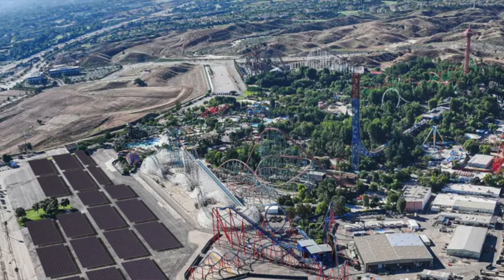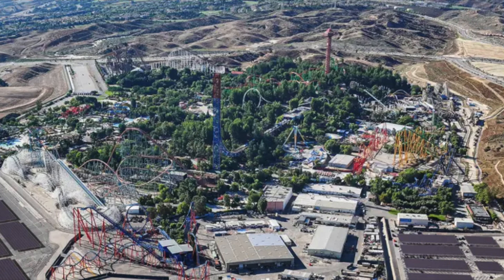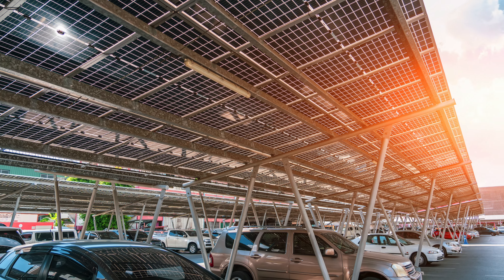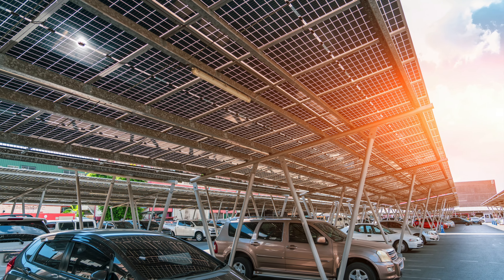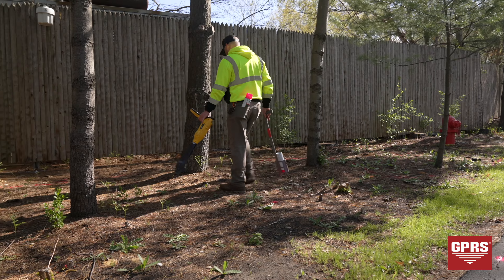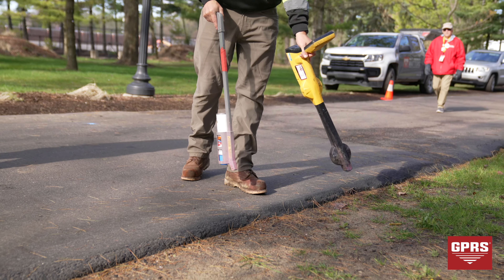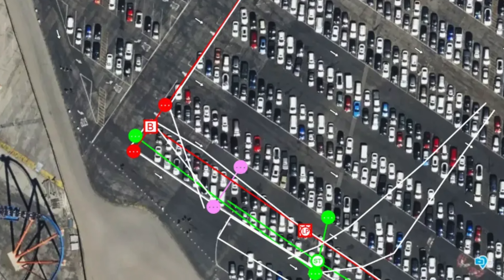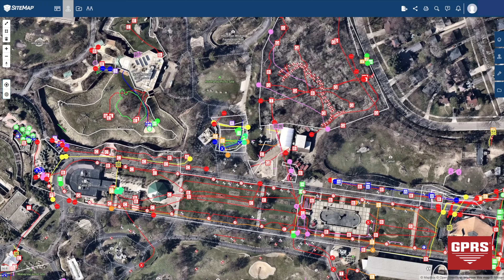Mapping Utilities for Six Flags Solar Project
Threads: groundpenetratingradarsystems

Ground Penetrating Radar Systems (GPRS) is the nation’s largest company specializing in utility locating, concrete scanning, video pipe inspection, leak detection, 3D laser scanning, and mapping & modeling. From skyscrapers to sewer lines, we Intelligently Visualize The Built World™ to keep your projects on time, on budget, and safe.

What can we help you visualize? Visit GprsInc.com to schedule a service or request a quote today!